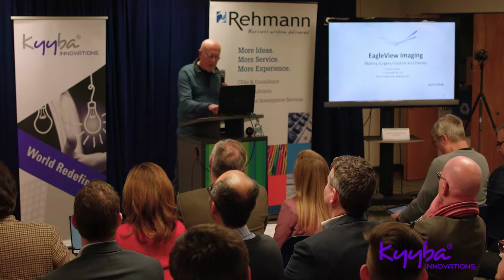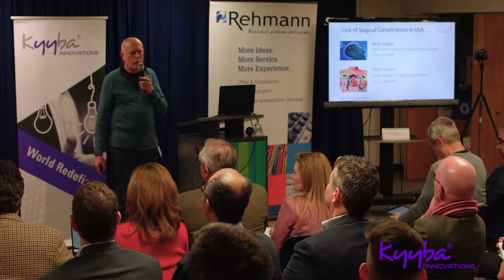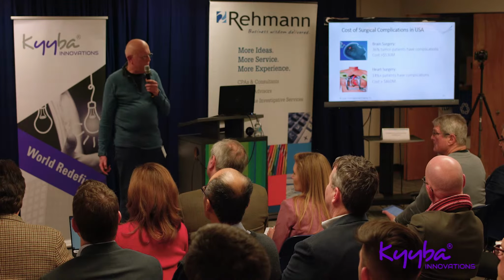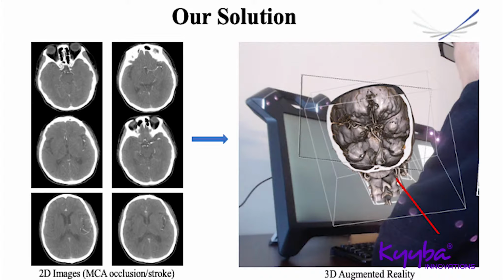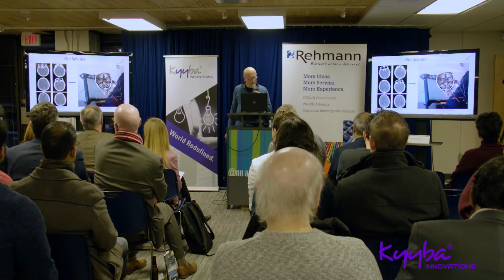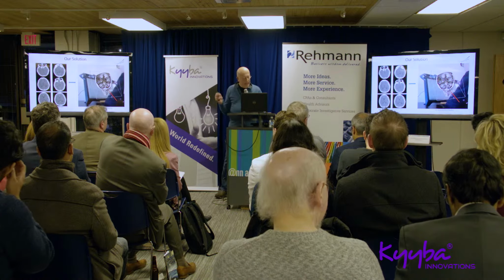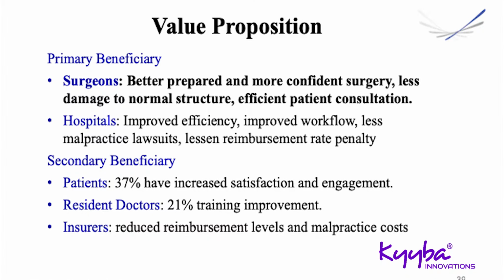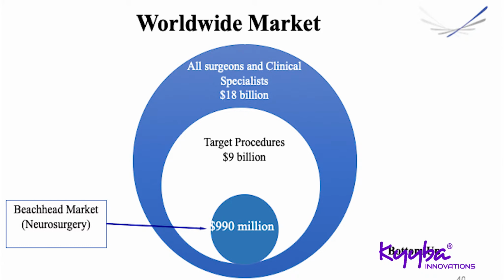EagleView Imaging at Pitch Club Michigan 2019